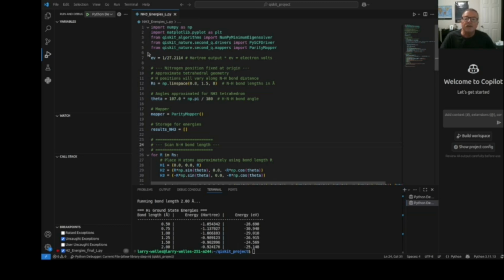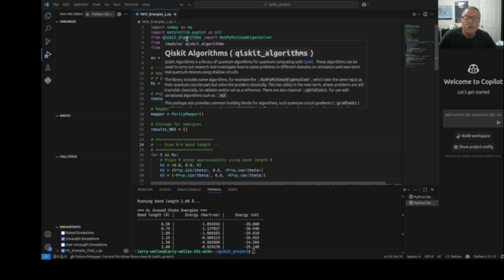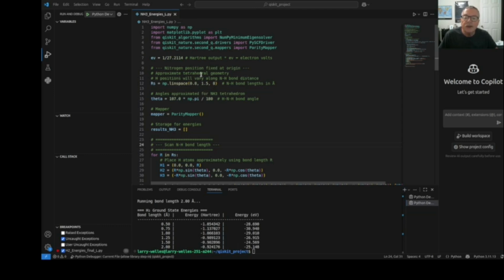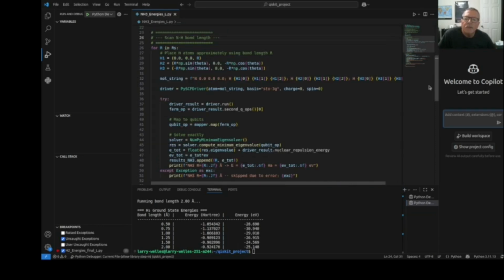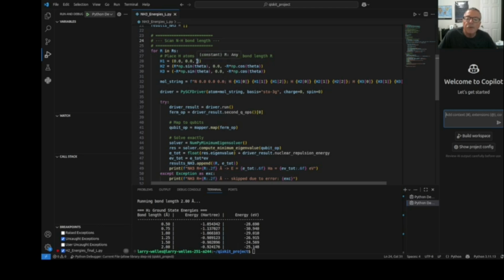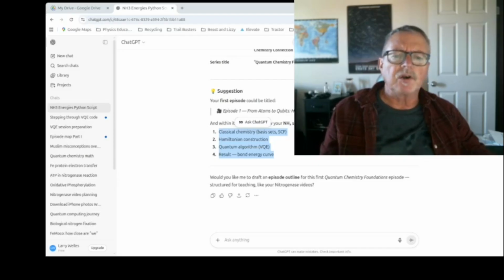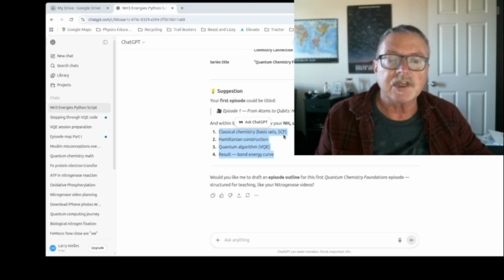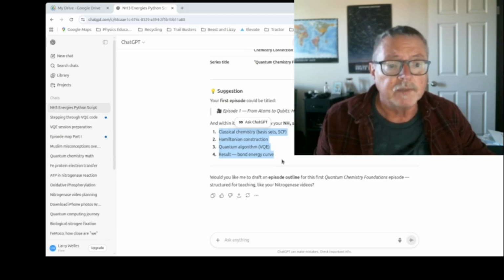NH3 Computations Under the Hood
Examination of the Python code reveals that the complexity will need another playlist